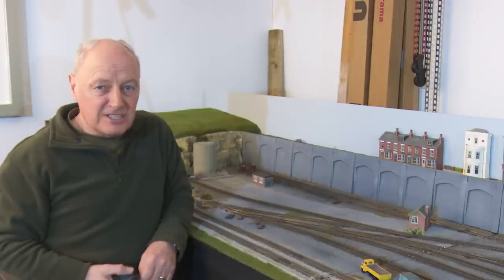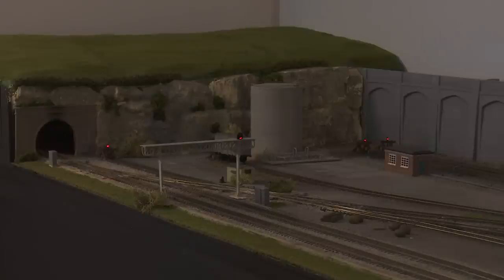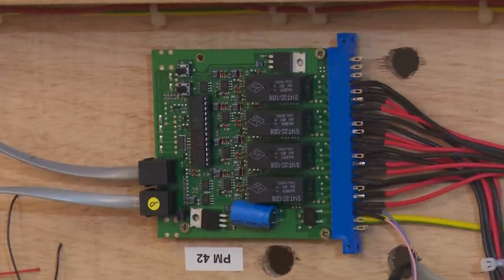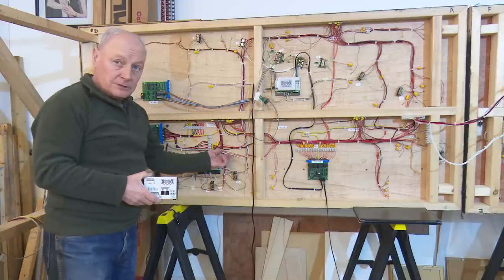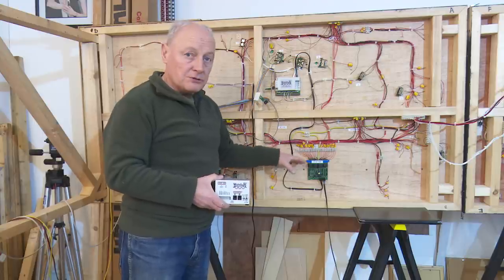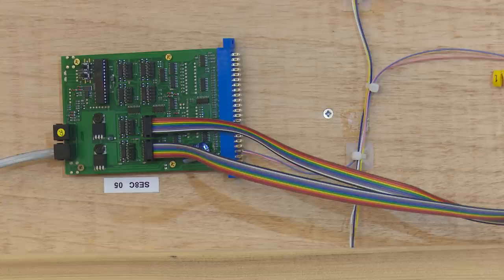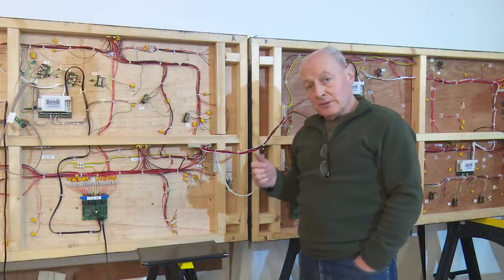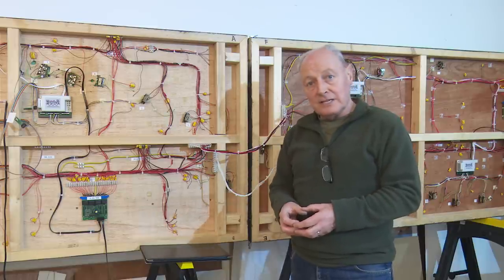17. DCC Wiring at Chadwick Model railway.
Is it really just two wires?